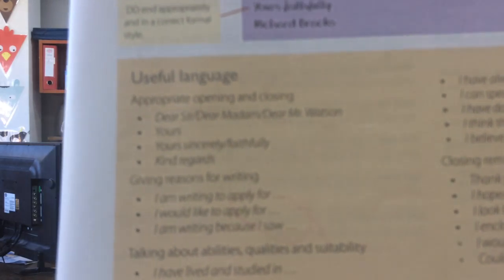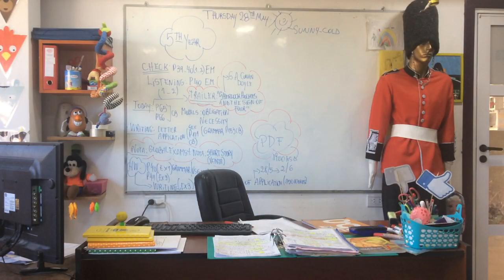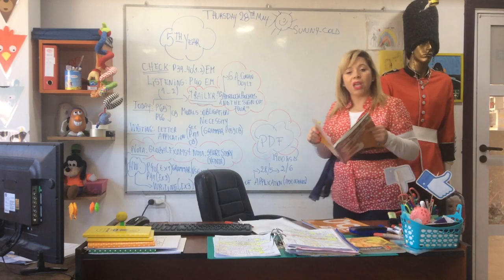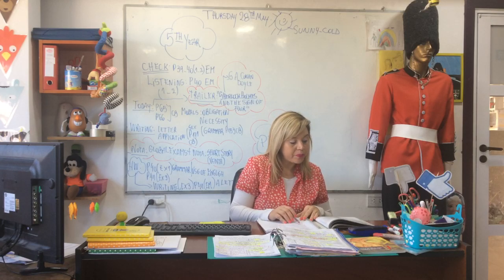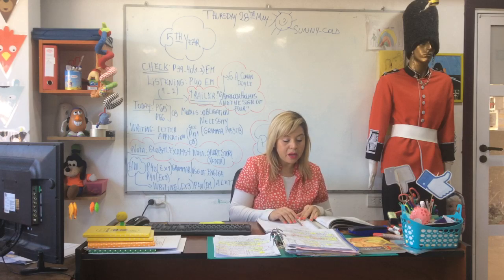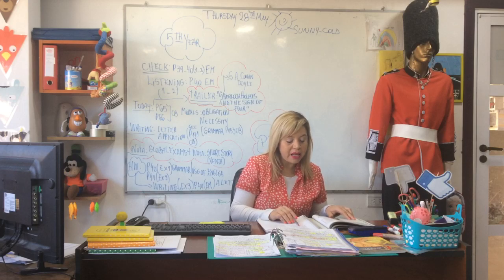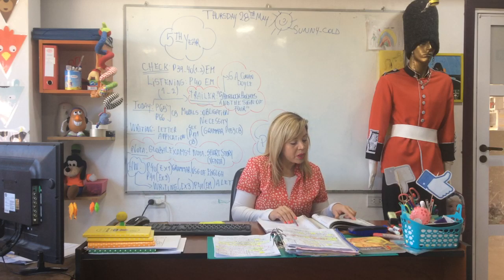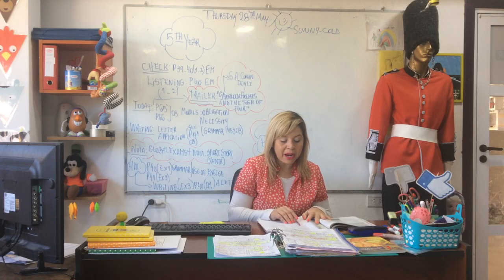VIDEO CLASE 28-05-20 5ºTH YEAR